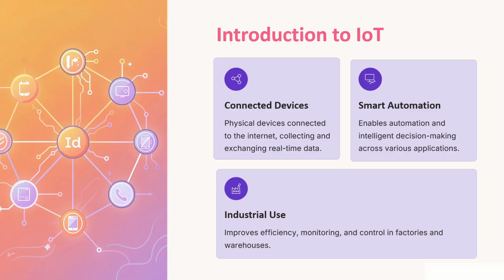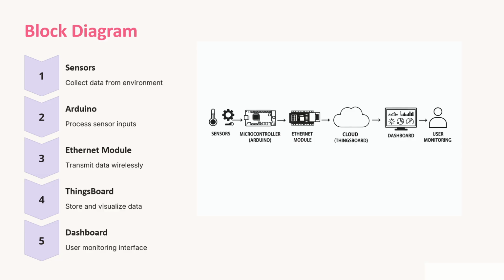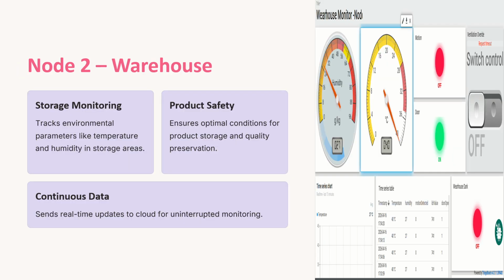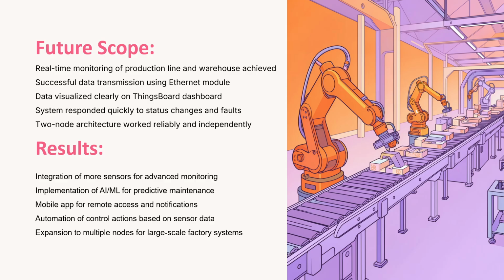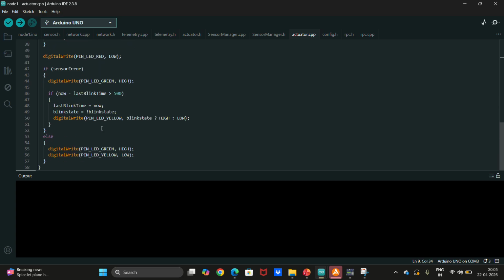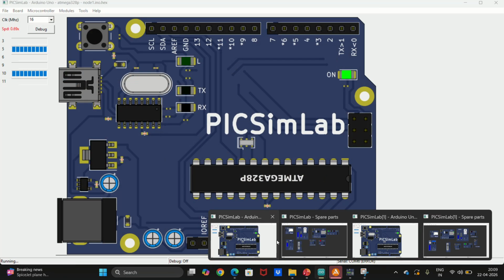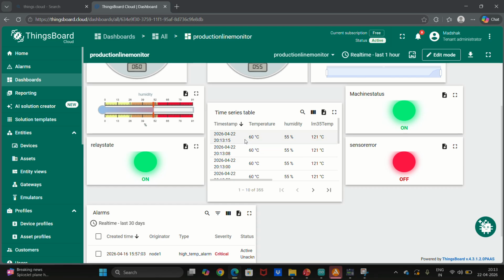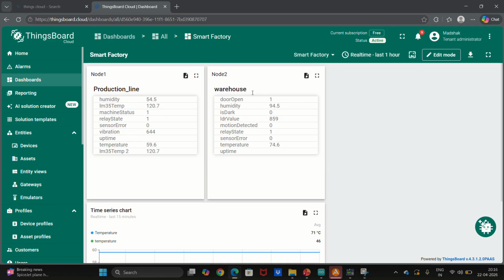Smart Factory IoT Monitoring System | Arduino + ThingsBoard | Production & Warehouse Monitoring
This video demonstrates my Smart Factory IoT Monitoring System, developed as part of my internship project @EmertxeTrainings

The system is designed to monitor both production line and warehouse environments in real-time using IoT technology.

It uses Arduino-based nodes with sensors to collect data such as temperature, humidity, vibration, motion, and light intensity. The data is transmitted to the cloud using MQTT protocol and visualized on a ThingsBoard dashboard.

🔹 Key Features:

Real-time monitoring of production and warehouse conditions
Machine status and temperature tracking
Warehouse humidity-based automatic ventilation system
Motion detection and door monitoring for security
Remote control using dashboard (RPC)
Live data visualization with graphs and gauges

🔹 Technologies Used:

Arduino (Embedded C Programming)
PICSimLab (Simulation)
ThingsBoard Cloud (Dashboard & IoT Platform)
MQTT Protocol (Communication)

This project demonstrates how IoT can be used to improve efficiency, safety, and automation in smart factories.